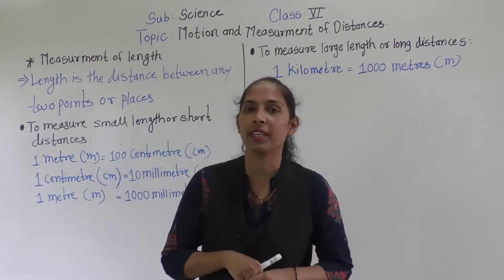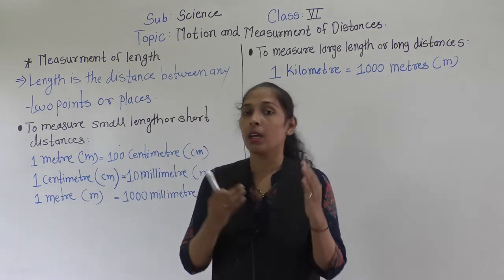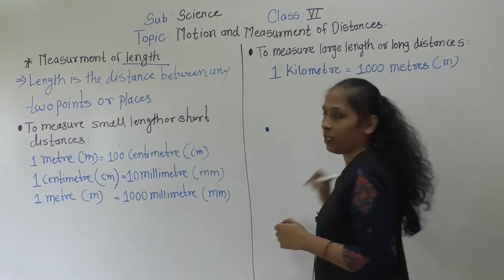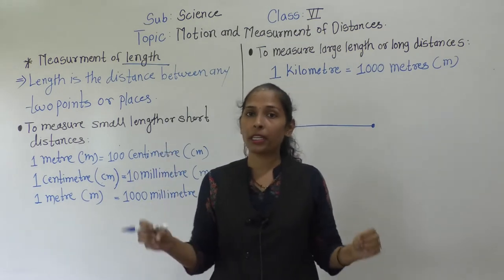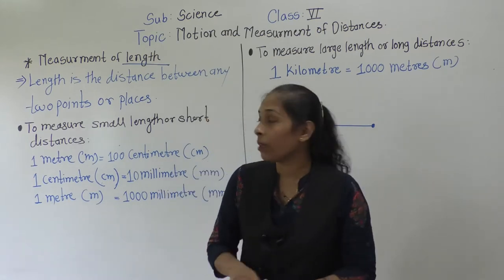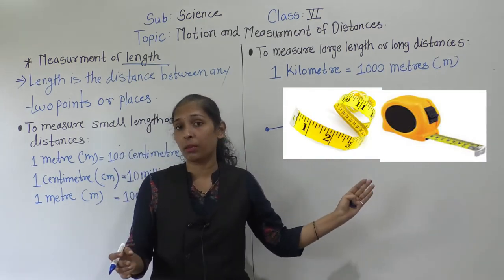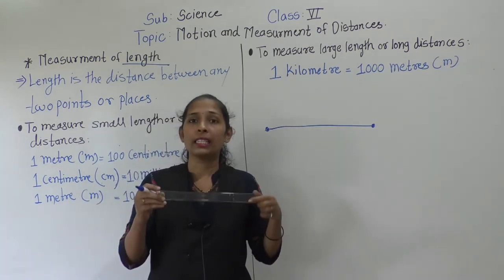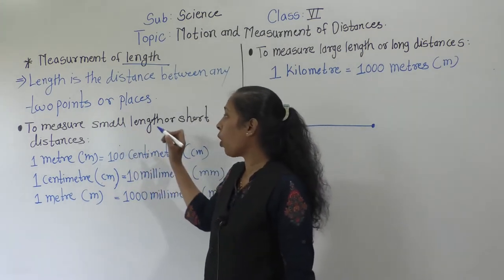class-vi- science-motion and measurement of distances( measuring length)